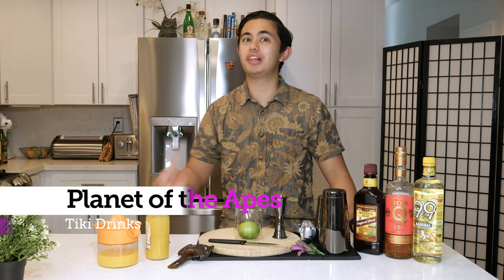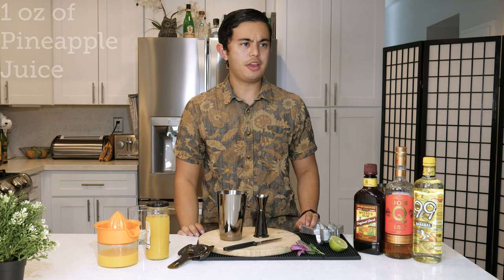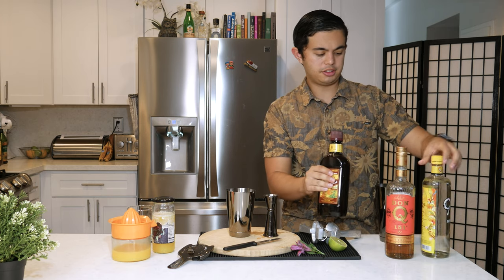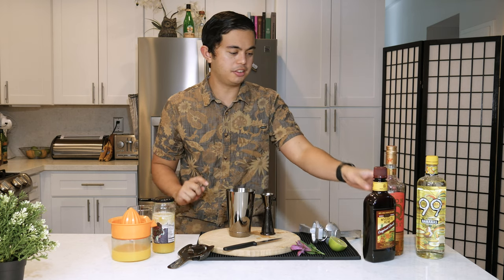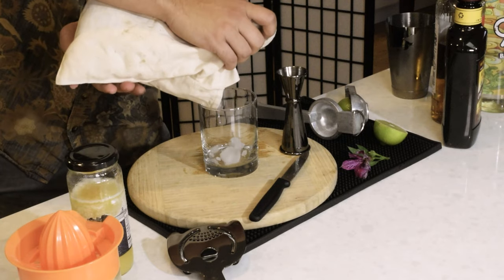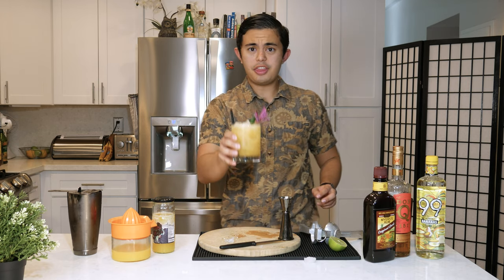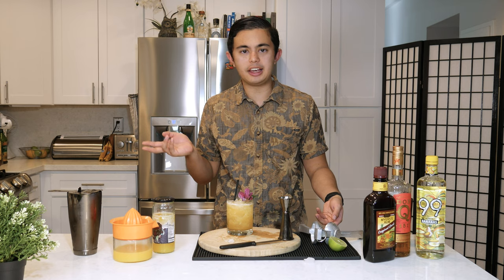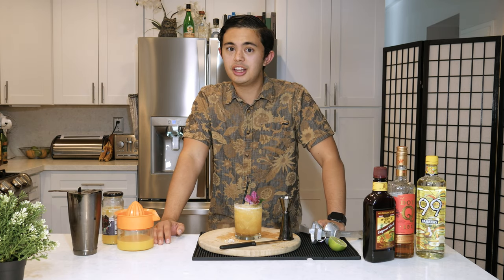Yes, I used 99 Bananas... | Planet of the Apes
This tiki drink created by tiki icon Beachbum Berry uses banana liqueur hence the monkey references. If this drink didn't contain 151, I would've used fire because, well Planet of the Apes.

1 oz of Black Jamaican Rum
1 oz of Banana Liqueur
1/2 oz of 151 Puerto Rican Rum
1 oz of Orange Juice
1 oz of Pineapple Juice
1/2 oz of Lime Juice

Combine ingredients and ice in a tin.
Shake and strain into a rocks glass filled with crushed ice.
Garnish with an edible orchid.
Sip and enjoy responsibility!

0:00 | Intro
0:25 | Getting that Juice
0:42 | In the Tin
2:18 | Pour the Ice
2:29 | Shake
2:42 | The Pour
3:22 | Garnishing
3:29 | Tasting
4:38 | Outro